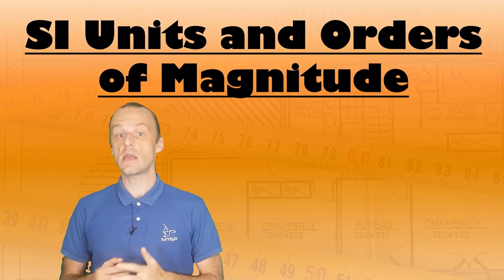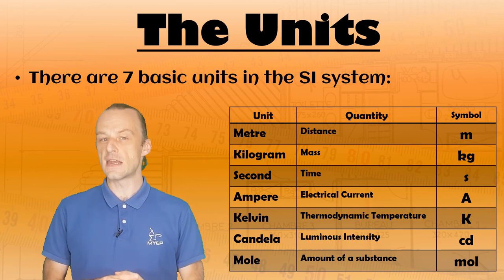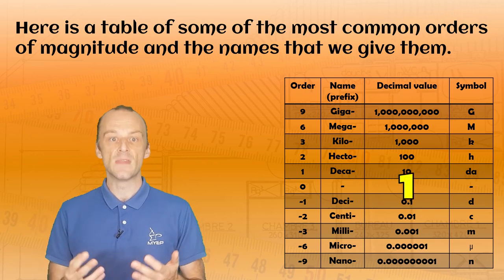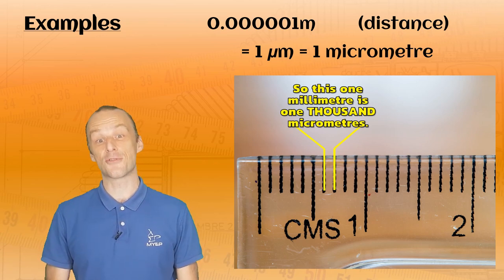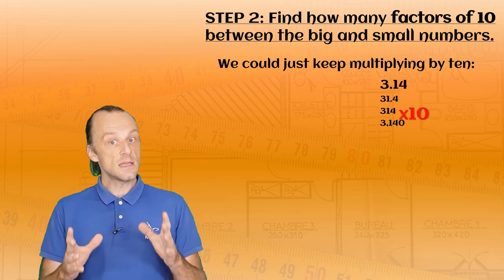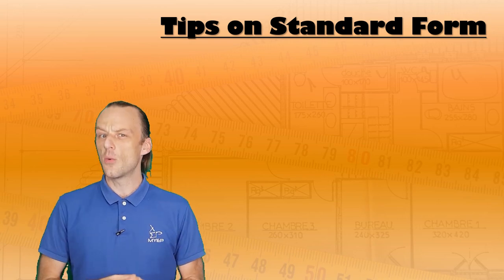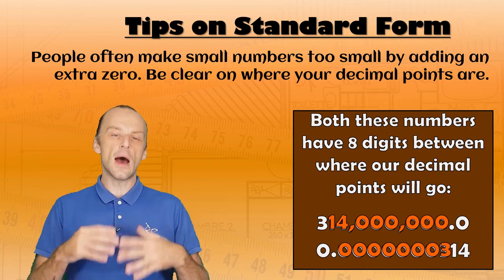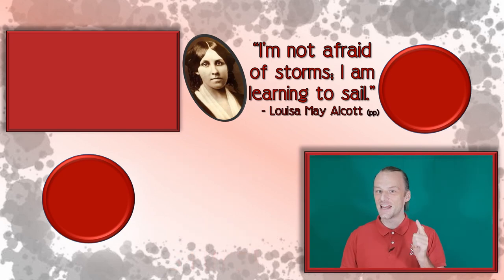SI units and Orders of Magnitude (Full Lesson)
This is a re-release of an earlier video in a new format.

What are SI units? How and why do we use them? Find out in this lesson and don't forget to check out our worked examples video and practice these for yourself.

00:00 - Units and the SI system
03:44 - Orders of Magnitude
06:17 - Examples
07:47 - Standard Form (Scientific Notation)
08:24 - ... for big numbers
10:34 - ... for small numbers
12:05 - Tips for Standard Form
14:51 - Why do we need Scientific Notation?

If you prefer shorter videos this lesson will be cut into shorter sections on our sister channel MYEP science

KEEP LEARNING EVERYDAY